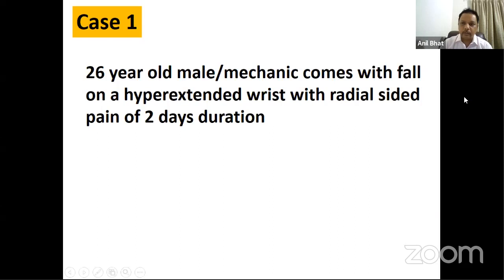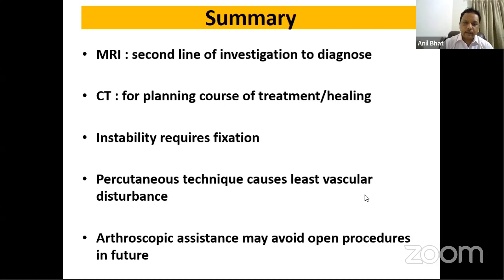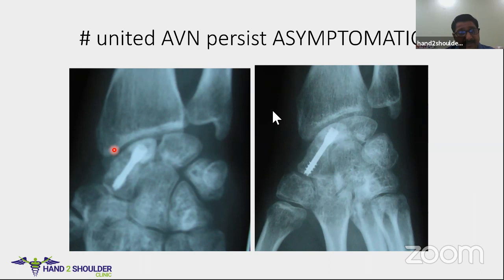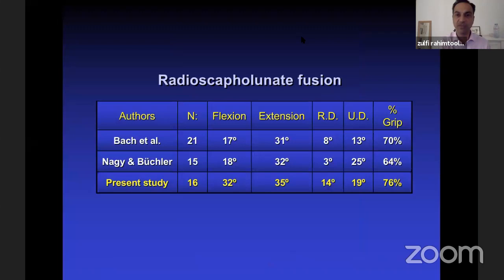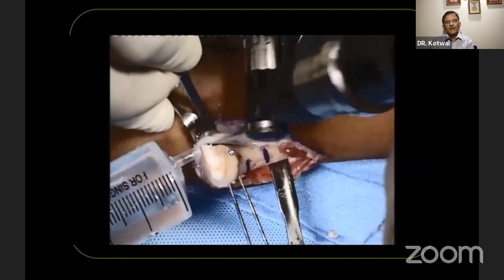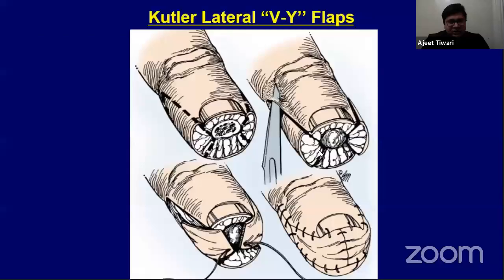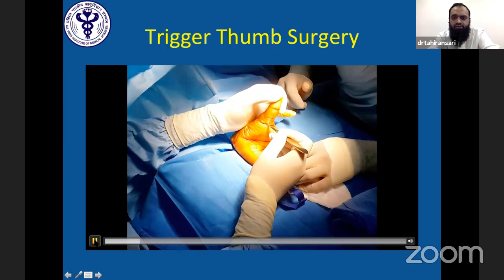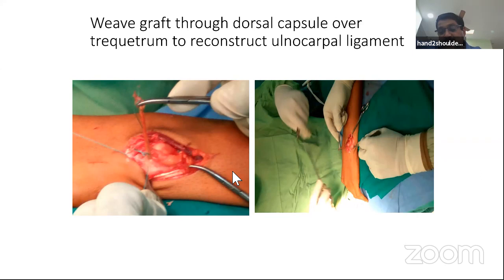DOA Webinar 2- Hand. & Wrist